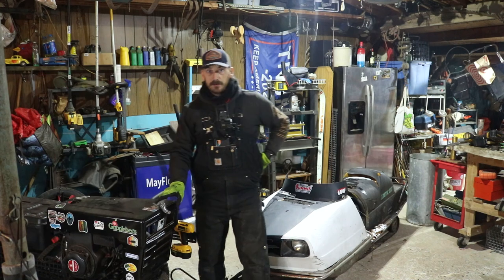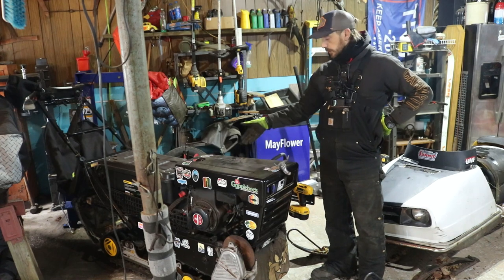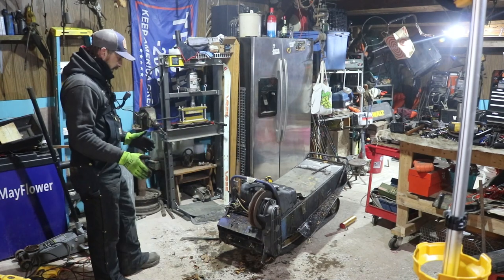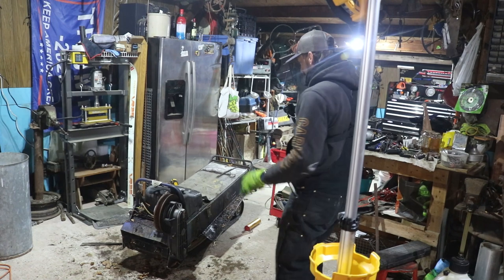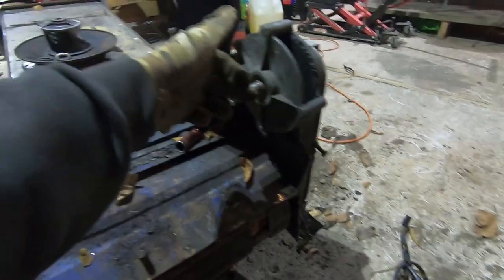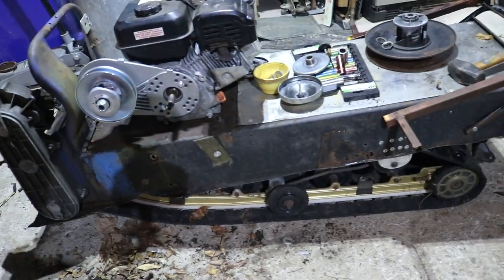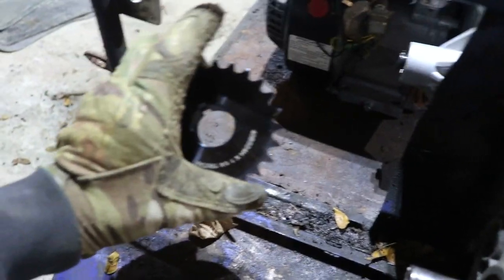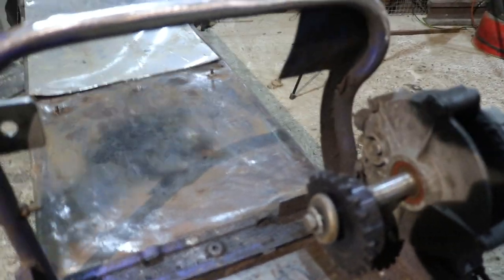DIY TRACKSLED BUILD #1 TEAR DOWN (2021-2022)